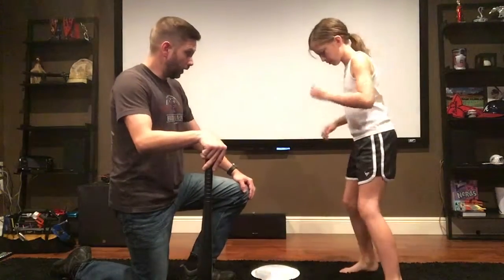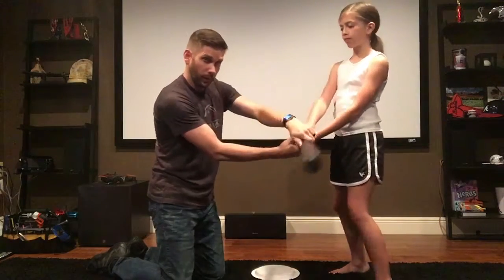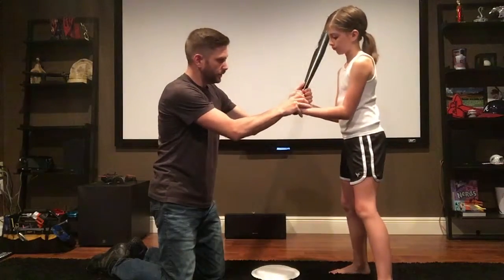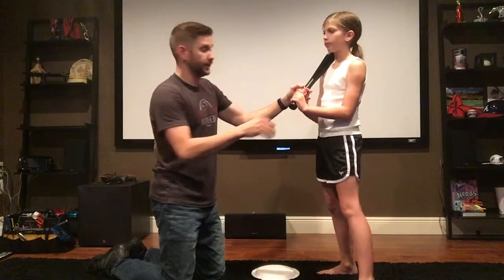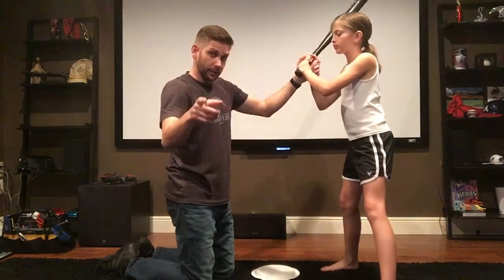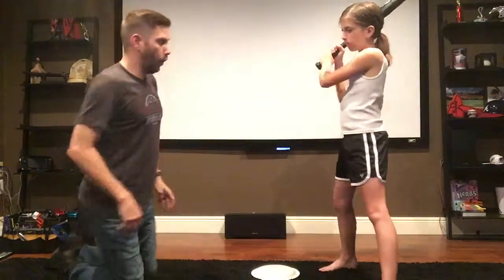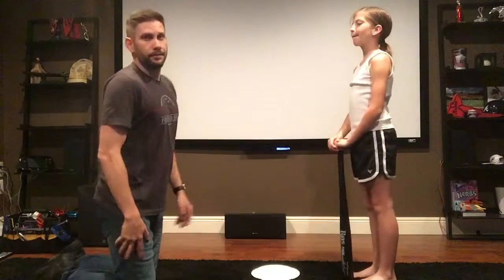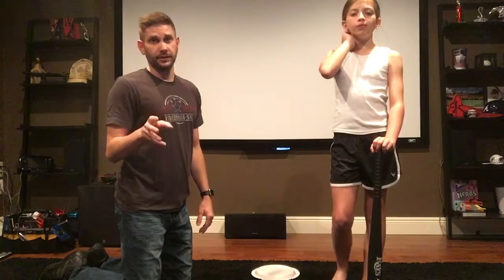Hitting Fast-pitch softball Instructional Video